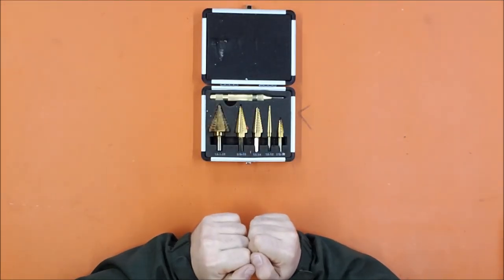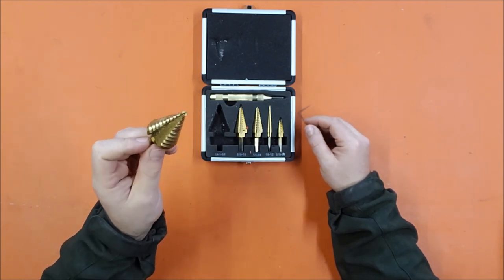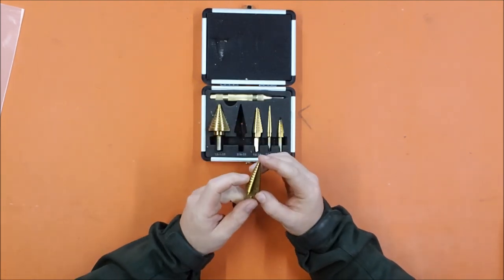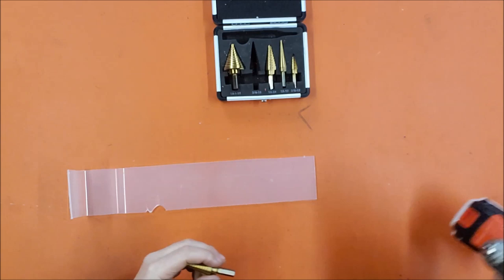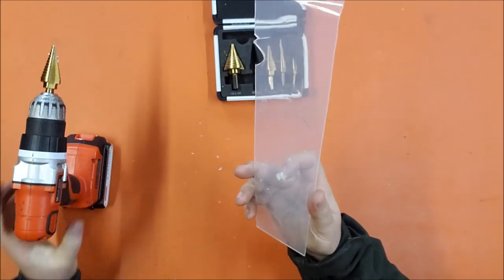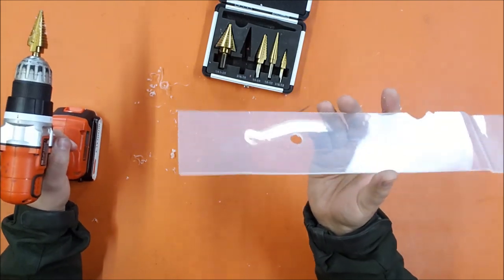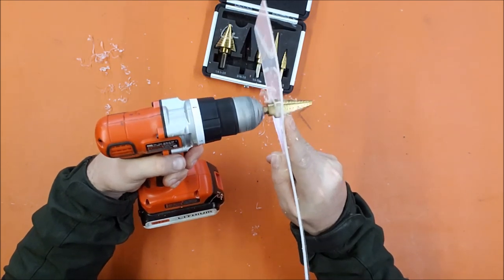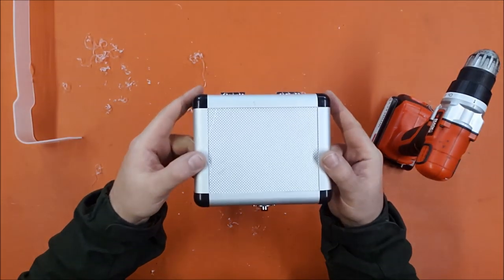Banggood.com - Step Drill Bit Set Review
Banggood.com

CaptainXavierNerf

Mailing Address:
Chaylo Laurino

 Alterations: spliced.